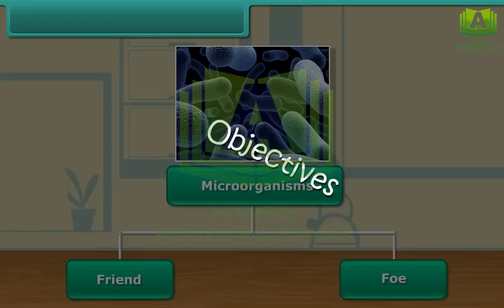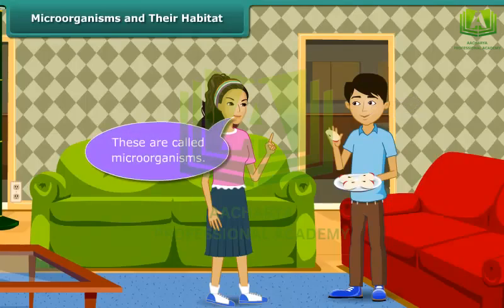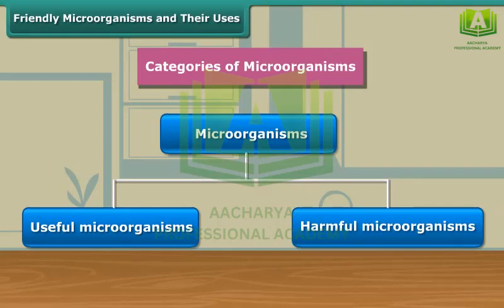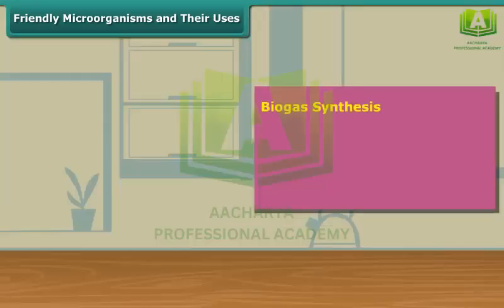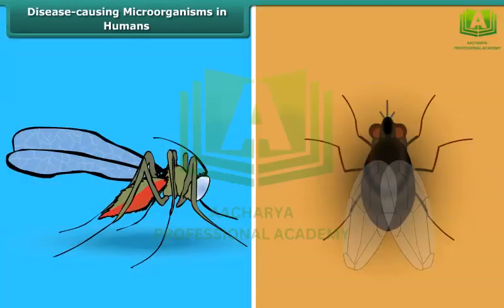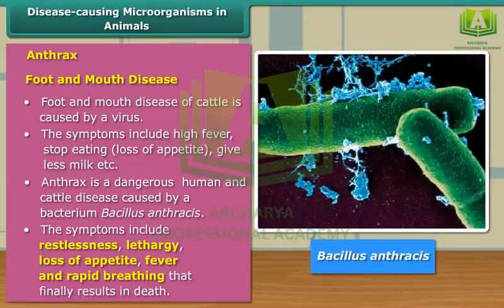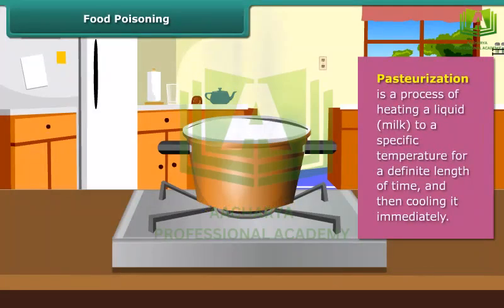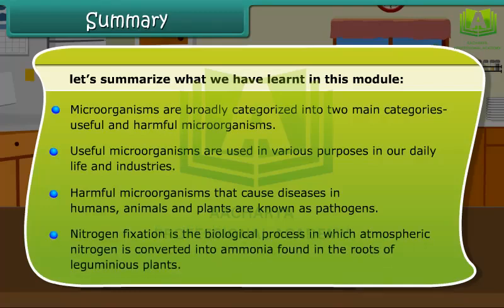8TH STANDARD SCIENCE Microorganisms Friends and foe